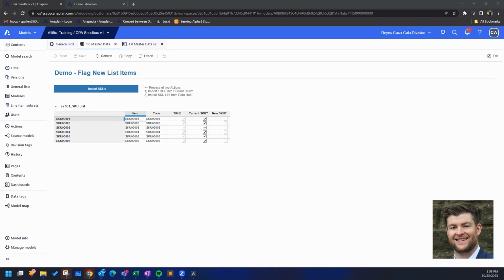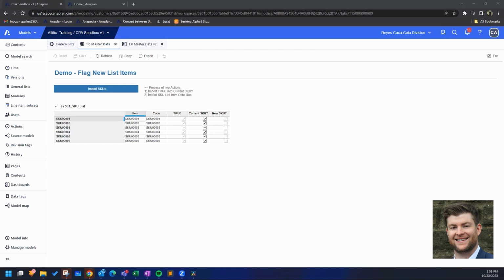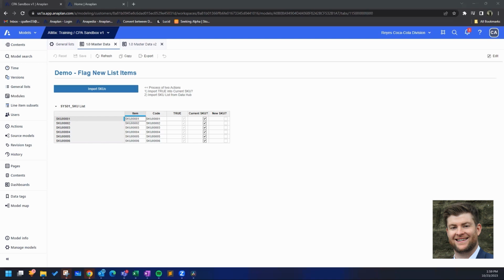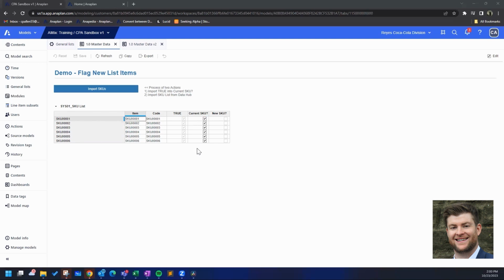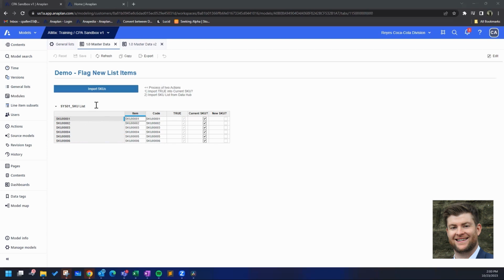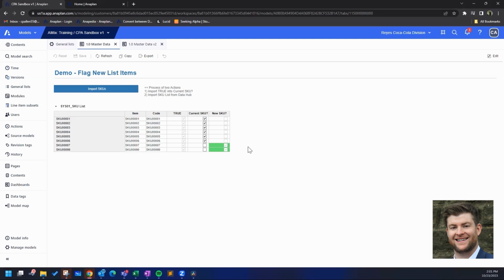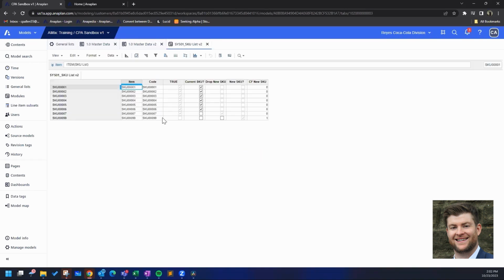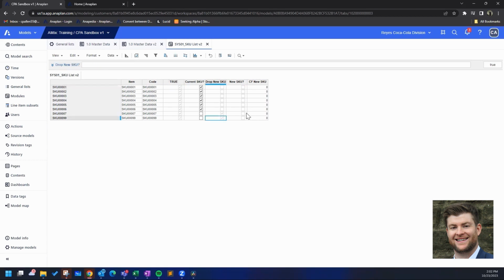How I Built It - Flag New List Item